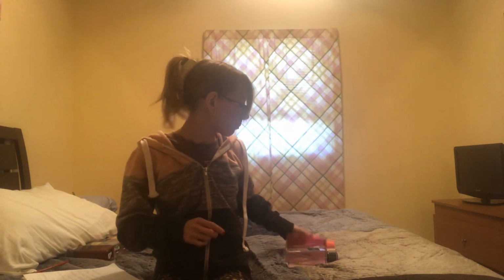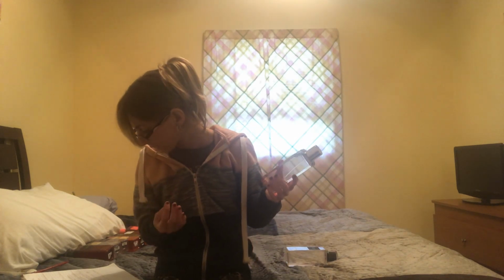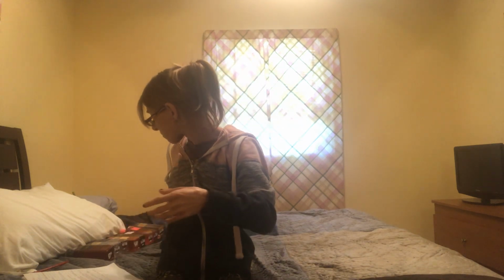Victoria Secret Body Mist Collection!!!